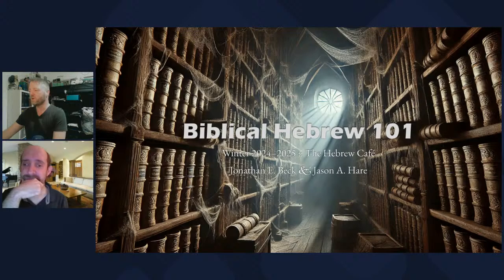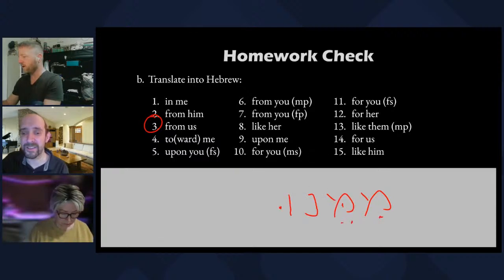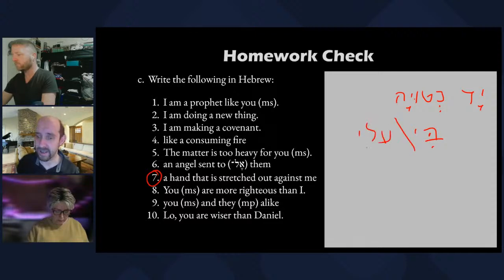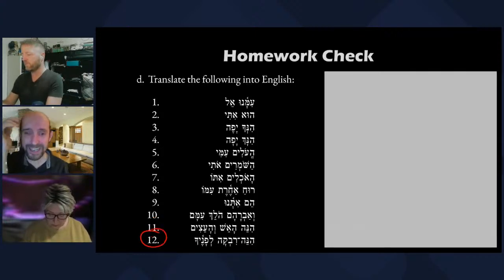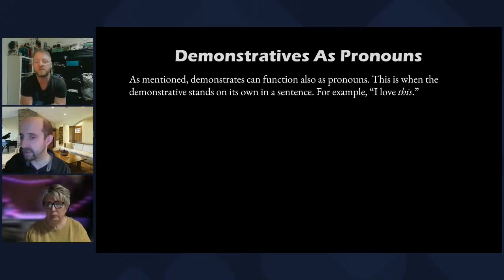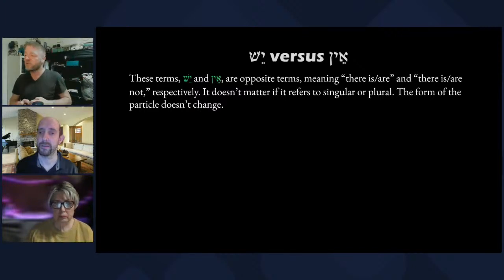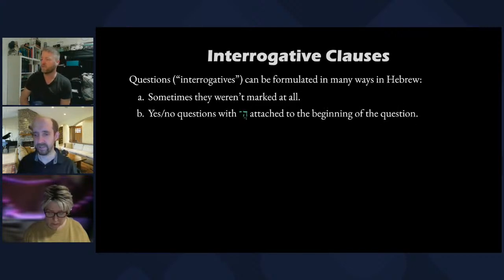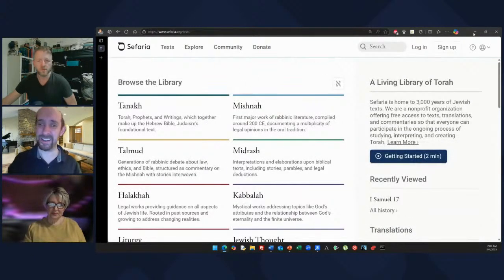[LIVE] Seow's Grammar - Session 13 - Demonstratives (Lesson X)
We'll be covering Lesson X from Seow's grammar book (A Grammar for Biblical Hebrew).